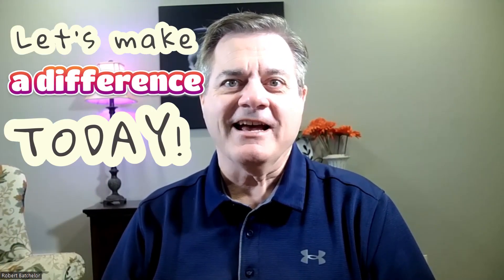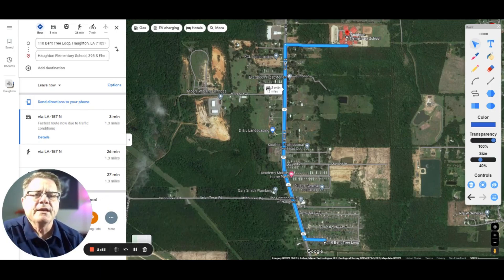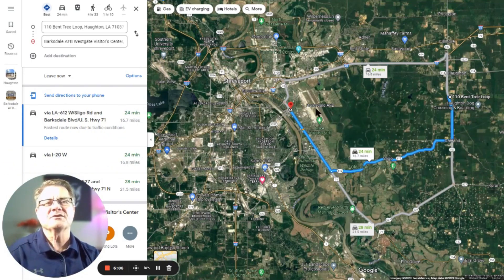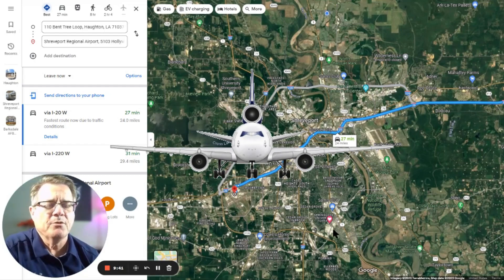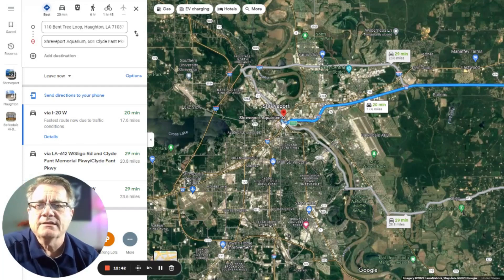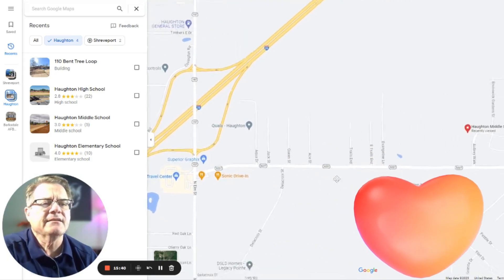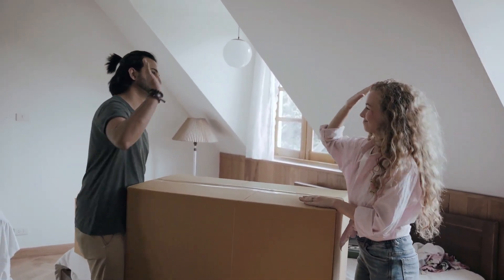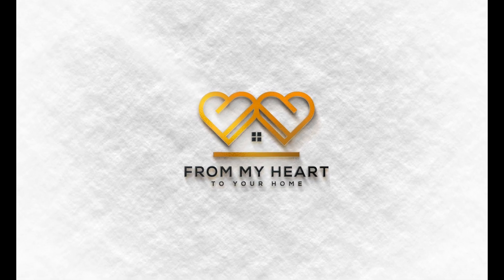Pros and Cons of Southern Oaks Subdivision | Moving to Haughton | Living in Shreveport Bossier City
Are you thinking about moving to Haughton? Let's explore the pros and cons of Southern Oaks Subdivision today! Southern Oaks Subdivision in Haughton Louisiana is a great place to live for families and
professionals alike.
Southern Oaks Subdivision offers top-rated public schools, plenty of job opportunities, and a wide variety of recreational activities and amenities. If you're looking for a safe, comfortable place to call home, Southern Oaks Subdivision in Haughton Louisiana is definitely worth considering.
If you're looking for a luxurious, spacious home in a safe and family-friendly community, Southern Oaks Subdivision in Haughton Louisiana is the perfect place for you. The median home price in Southern Oaks Subdivision is about $210,000, but there are plenty of homes available at all price points. Whether you're looking for a sprawling estate or a cozy starter home, you're sure to find something that suits your needs in Southern Oaks Subdivision in Haughton Louisiana.
Haughton Louisiana is also home to a variety of businesses and job opportunities. The city's proximity to Shreveport Louisiana makes it an ideal location for commuters.
In addition to being a great place to live and work Haughton Louisiana is also home to a variety of recreational activities and amenities. Haughton Louisiana offers plenty of shopping and dining options, as well as parks, trails, and golf courses in nearby Bossier City, Louisiana.
If you're looking for a safe, family-friendly community with excellent schools and plenty of job opportunities, Southern Oaks Subdivision in Haughton Louisiana is the perfect place for you. With its beautiful homes and convenient location, Southern Oaks Subdivision in Haughton Louisiana has everything you need to make it your home.
We specialize in homes for sale in Shreveport Bossier and the surrounding suburbs.
00:00 Introduction to Living in Shreveport Bossier City channel - Living in Shreveport Bossier City
00:29 Pros and Cons of Southern Oaks Subdivision location - Living in Shreveport Bossier City
02:41 Pros and Cons of Southern Oaks Subdivision schools - Living in Shreveport Bossier City
04:37 Pros and Cons of Southern Oaks Subdivision - Living in Shreveport Bossier City
08:05 Pros and Cons of Southern Oaks Subdivision airport - Living in Shreveport Bossier City
09:56 Pros and Cons of Southern Oaks Subdivision downtown - Living in Shreveport Bossier City
11:41 Pros and Cons of Southern Oaks Subdivision closing remarks - Living in Shreveport Bossier City
👇👇👇👇👇👇👇👇👇👇👇l
If you want to know everything about living in Shreveport Bossier City then subscribe▶ and tap the bell🛎 for notifications so you can be the first to know about the current market in Shreveport Bossier City. 😁
We get calls and emails every day from people just like you, looking for help on making their move to Shreveport Bossier City and we absolutely love it.😍 Whether you are moving in 9 days or 90 days, give us a call☎, shoot us a text📝, or send us an email📨 so we can help you make a smooth move to Shreveport Bossier City.🤠
Robert Batchelor, Real Estate Broker#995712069
Licensed by Louisiana Real Estate Commission
Living in Shreveport Bossier City
100 Courtney Lane
Bossier City, LA 71111
Preferred Lender: J&L Processing
*Be sure to let Jason know you’re working with Robert Batchelor.
If you would like to know more about our brokerage, Living in Shreveport Bossier City, then give us a call, send us a text or shoot us an email. We'd love to meet you!
Brokerage: Living in Shreveport Bossier City